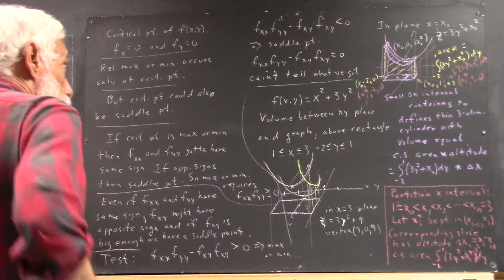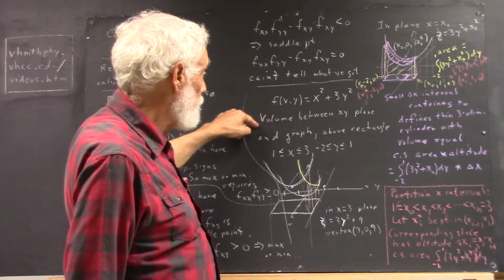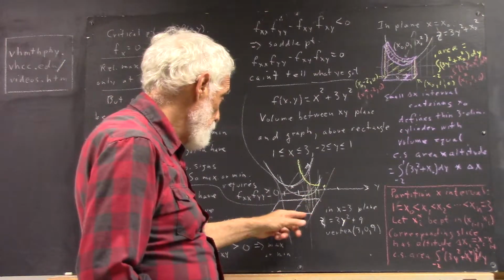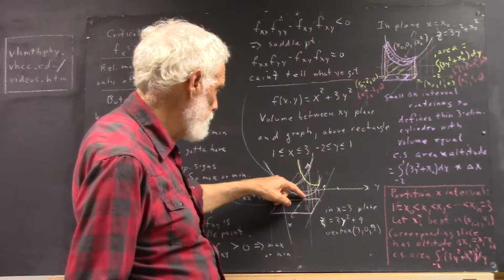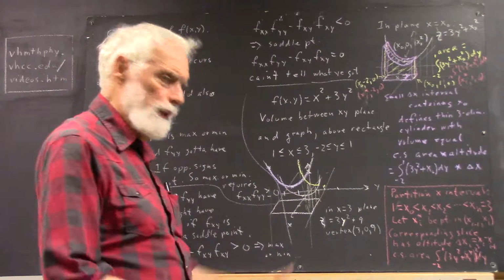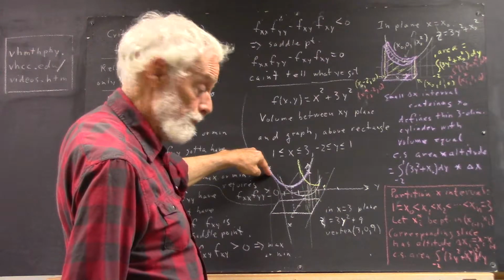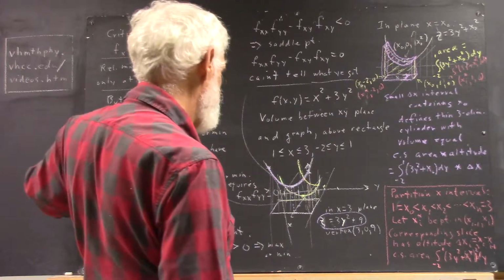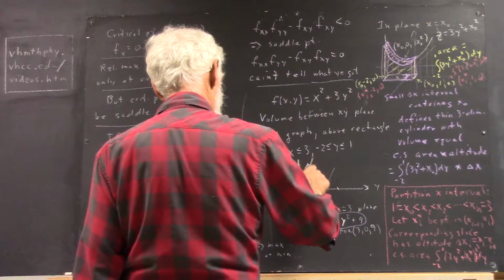dagmult 0748 finding area beneath graph and above rectangular region 6